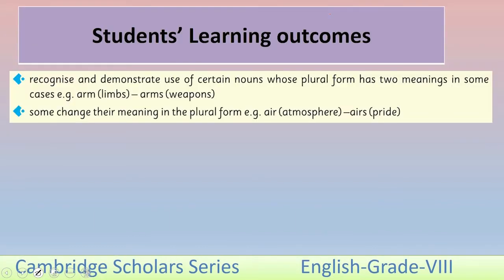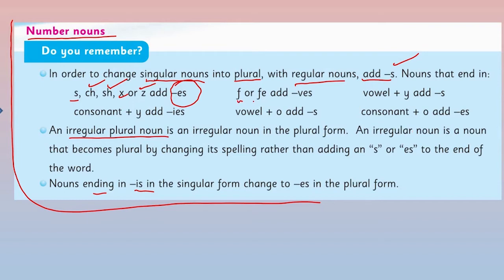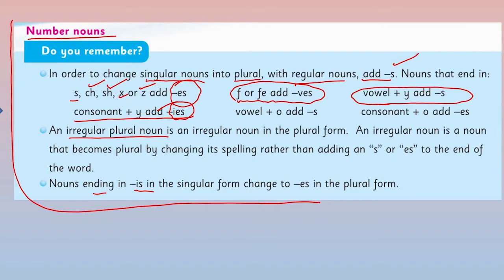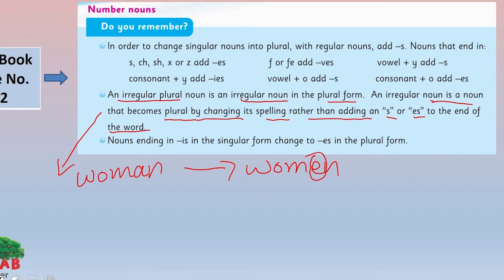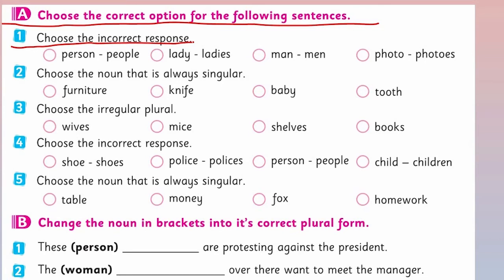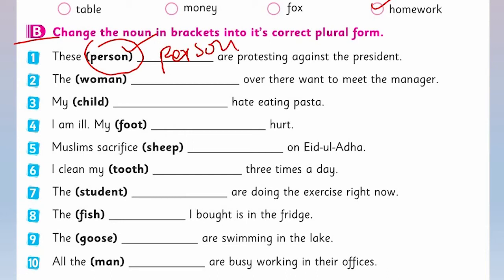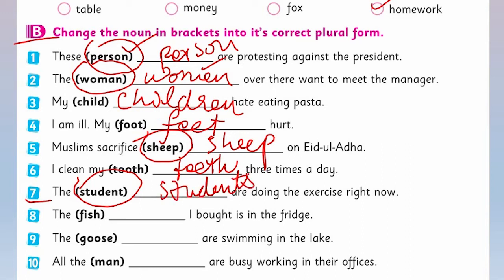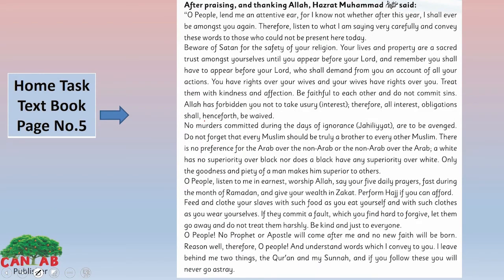KP English Class 8 Chapter 1 Lecture 2